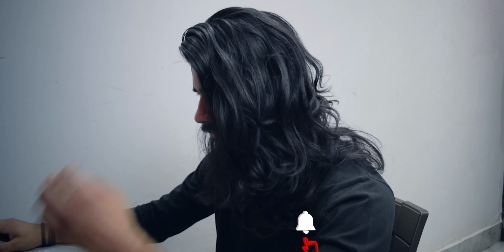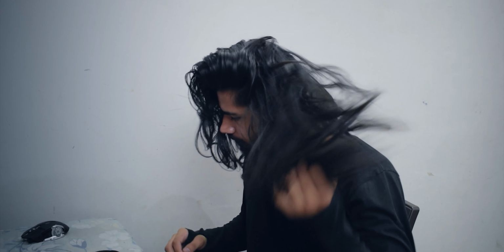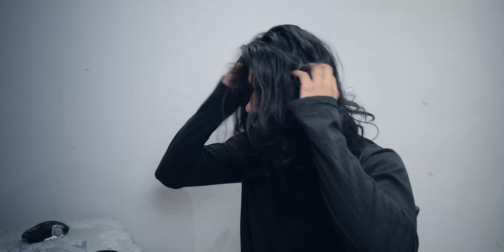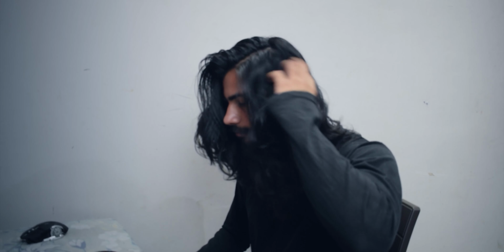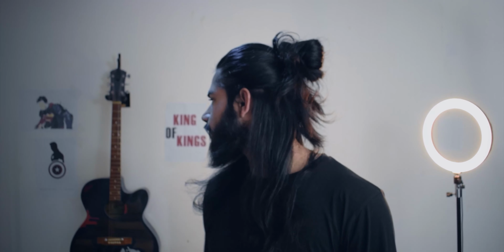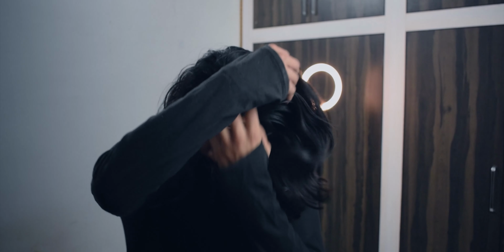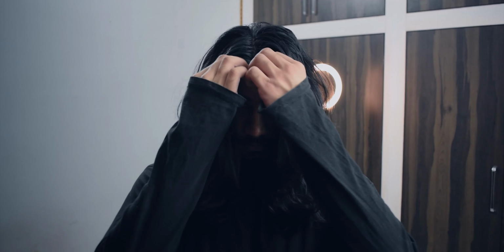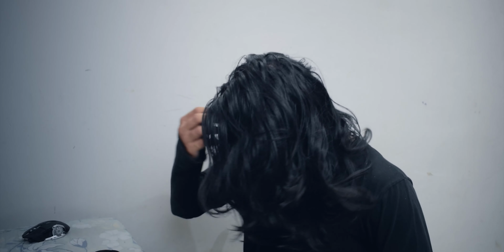Long Hair is a Nuisance - How I manage my long hair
All the Grooming Products that I love and use -
1. Man Matters DHT Blocking Shampoo
2. Ustraa Ayurvedic Hair Oil
3. Streax Hair serum
4. Alpha Backpack
5. Ustraa Woody beard oil
6. Beardo Charcoal Face Wash
7. Ustraa After Dark Perfume
8. Ustraa Ammunition soap